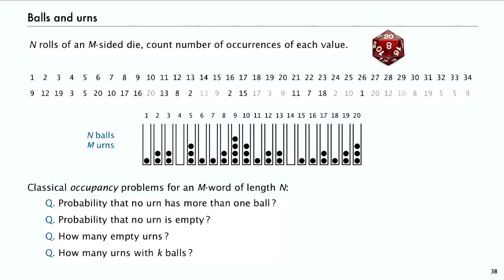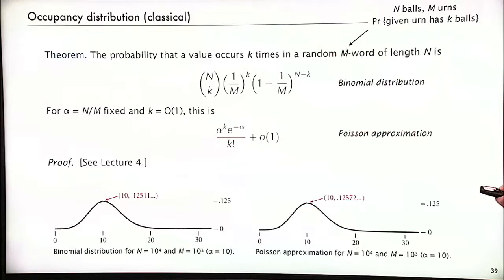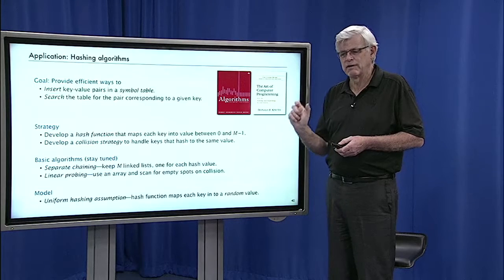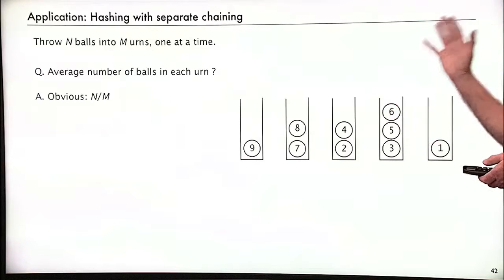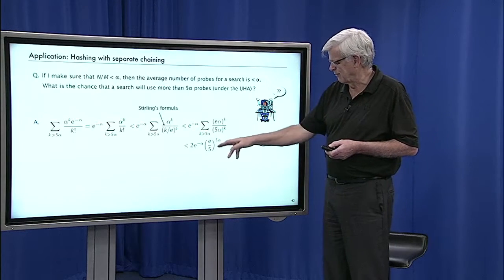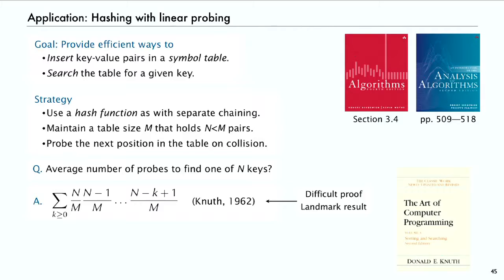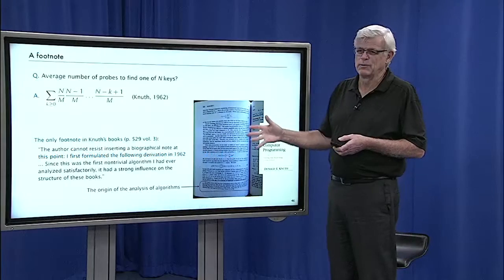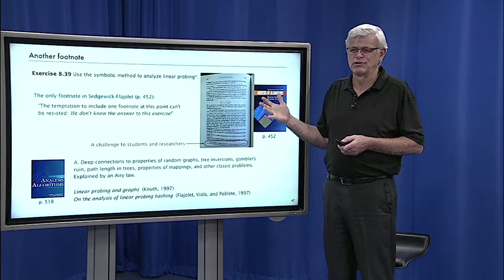introACpartI L09 S4